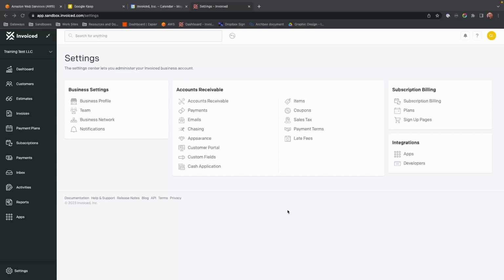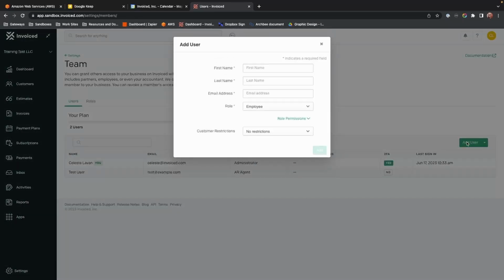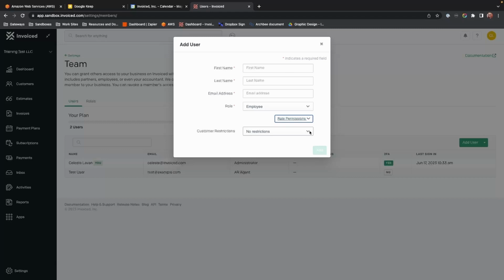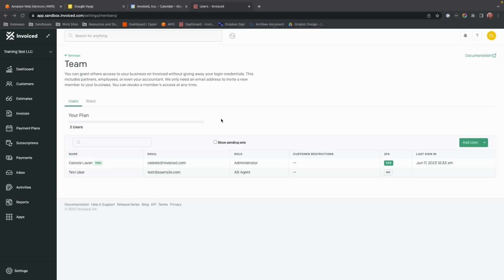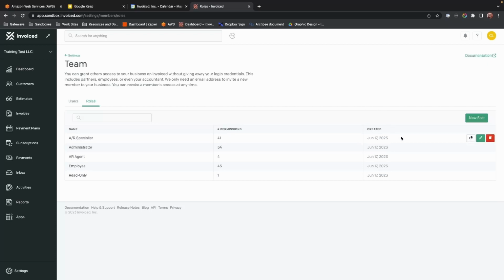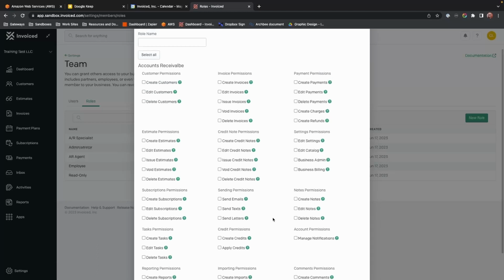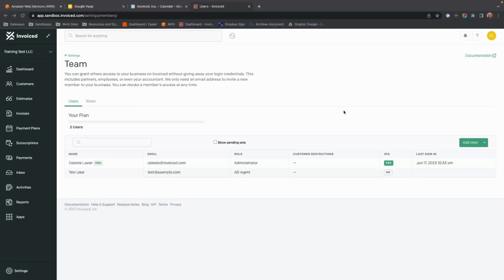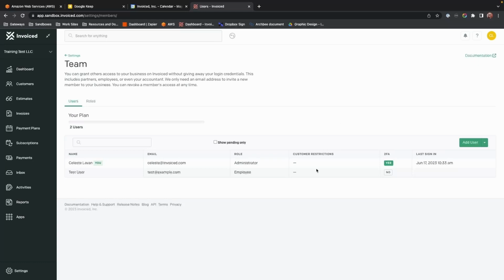Getting Started with Invoiced: Setting up Teams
Welcome to Invoiced!

In this short video, you will learn how to add additional team members to the account and assign them specific roles.